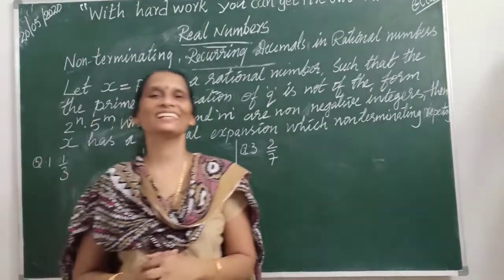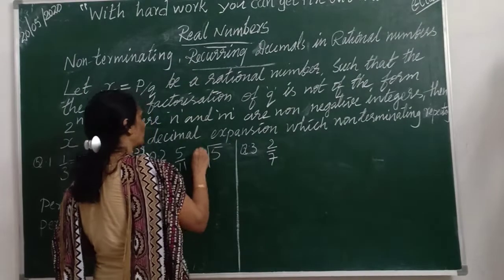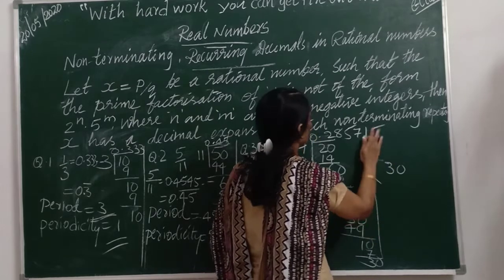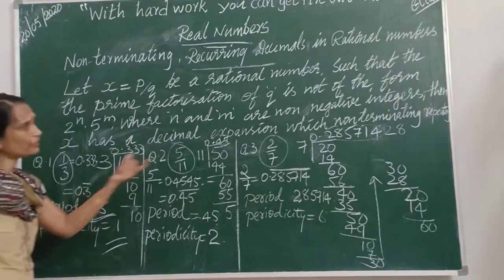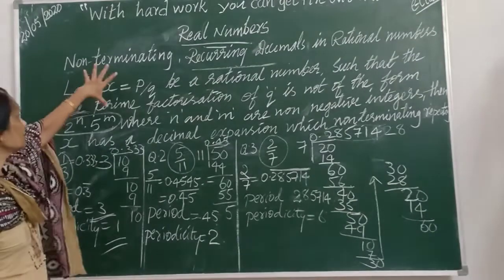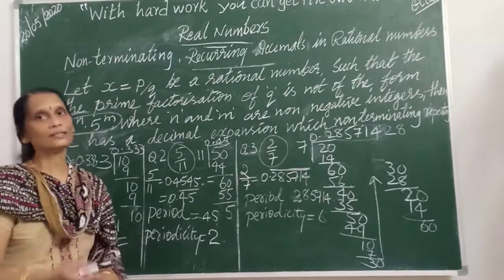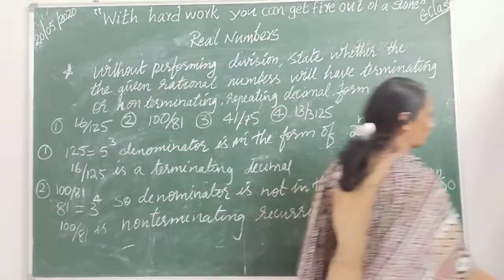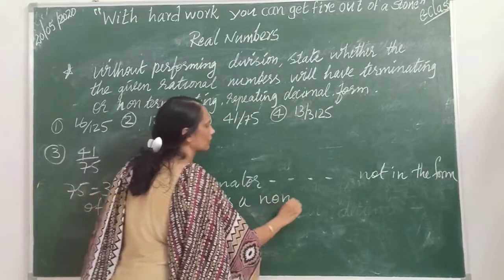Real numbers10th class Maths, part 7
Real Numbers ,Without performing actual division decide whether the given rational is terminating or nonterminating recurring decimal expansion